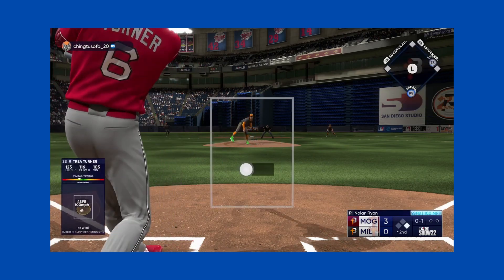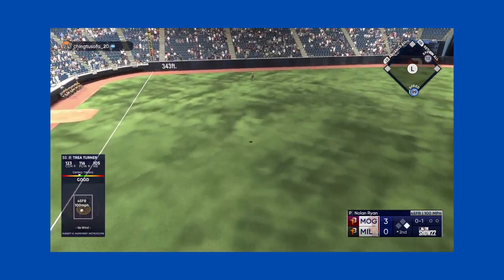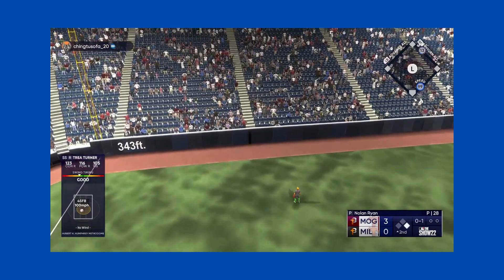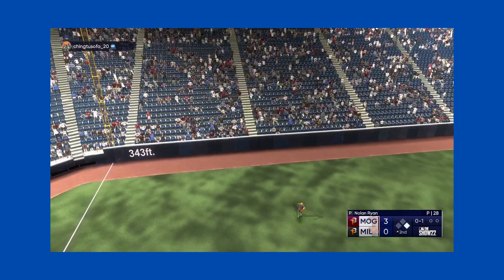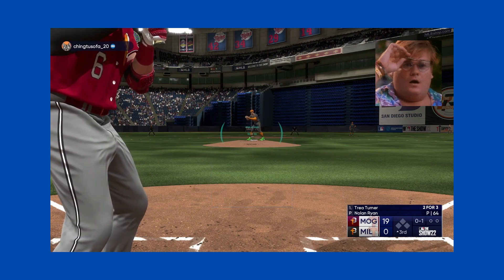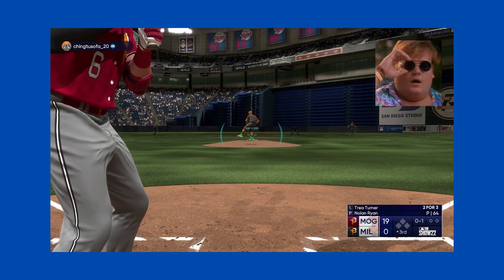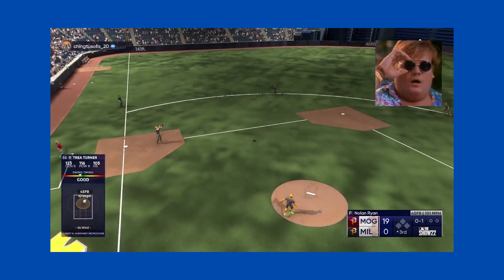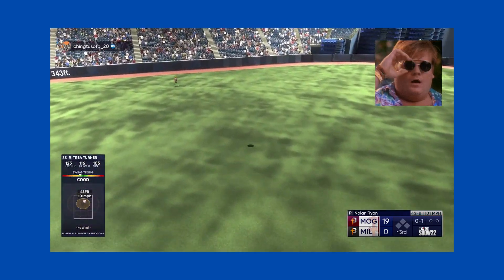mlb22theshow traeturner trendingshorts dingers buckeyepete77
Trae snuck away from Team USA to help ole Buckeye out in ranked. Boy did he ever help!